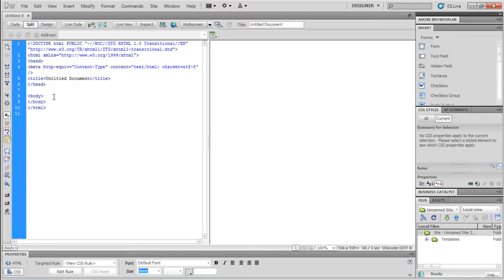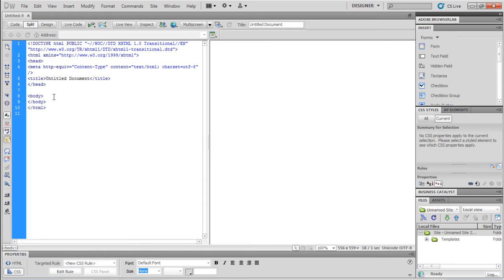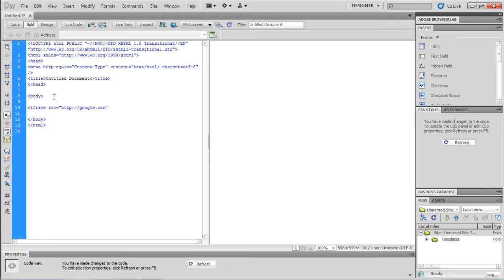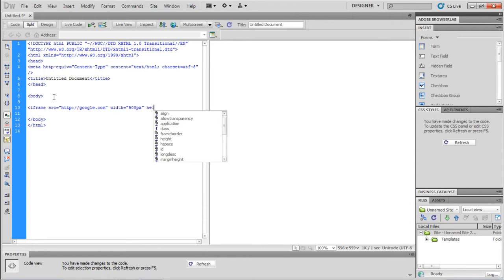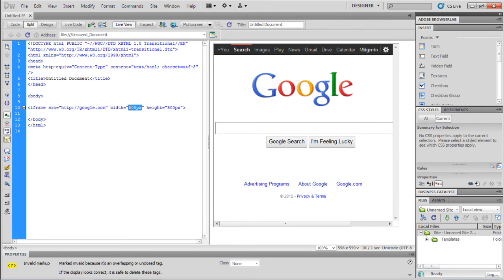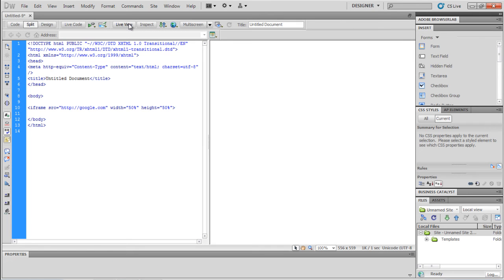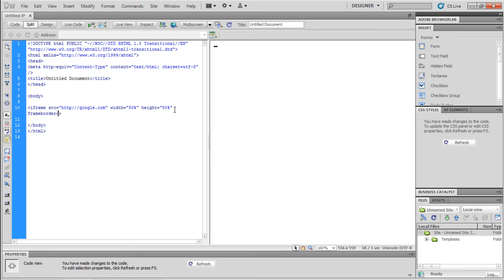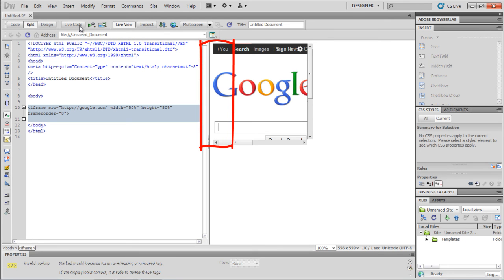How to Remove Iframe Border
Follow this step by step easy tutorial to learn how we can remove iframe border in html5 through frame border property.

We use frames to display other documents in our webpage and the technical name used for it in html5 is iframe. Sometimes designer may require the frame without its borders, so in this tutorial we be focusing on removing iframe border.

Step # 1 -- iframe Basic Code

The syntax for including an iframe is shown in the following image.

Here, the src provides the source of the document. It must be noted that iframe element is supported by all the browsers. While the width and height is set according to our requirement. We can describe them in px, i.e. pixels format or they can be described in % format, for example, 75%.

Step # 2 -- Remove Frame Border

There is a property in iframe called frameborder.

If we set frameborder="0", then the borders would be removed from the frame.

And this was all about removing iframe border.